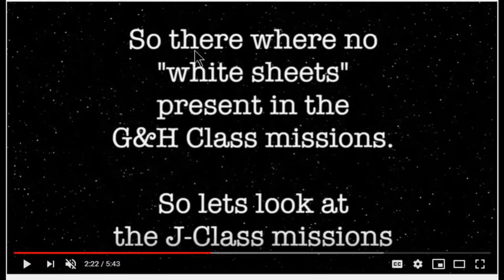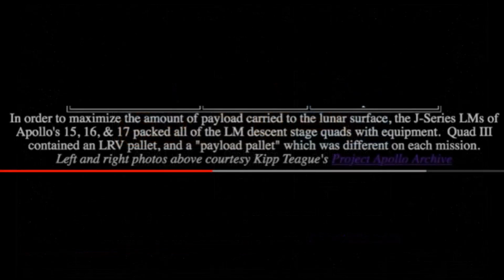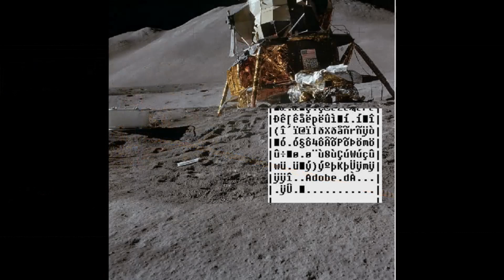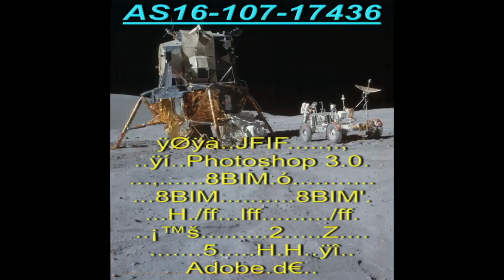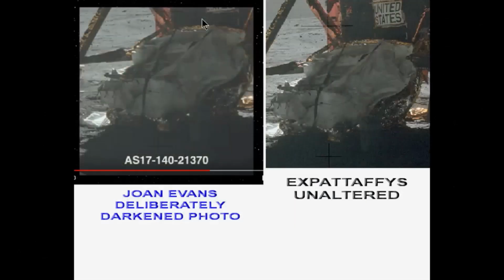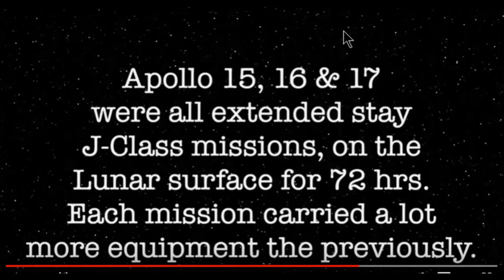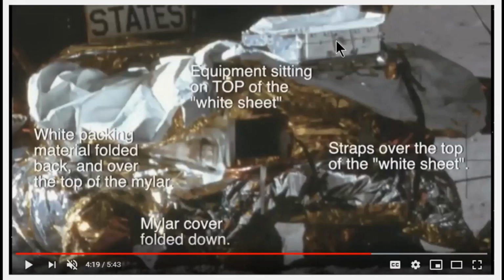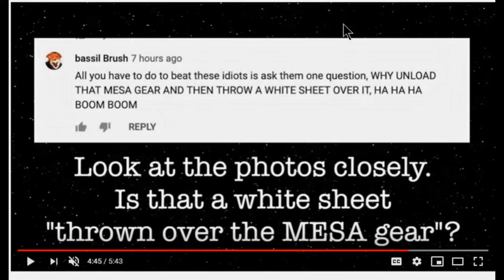"Joan Evans Goes Full Circle" Part 2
William Swithin put's the NASA Shill, Joan Evans, to shame once again!

for the best moon hoax videos available on the World Wide Web!

Also visit; for a FREE 45 page preview of "HIDING A HOAX IN PLAIN SIGHT" by Randy Walsh.